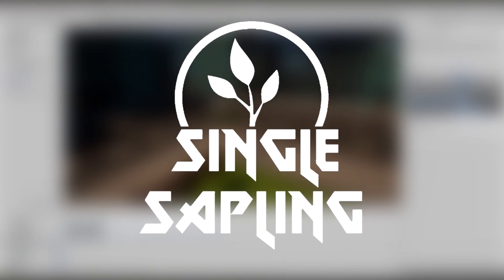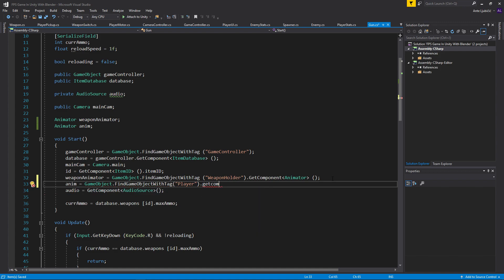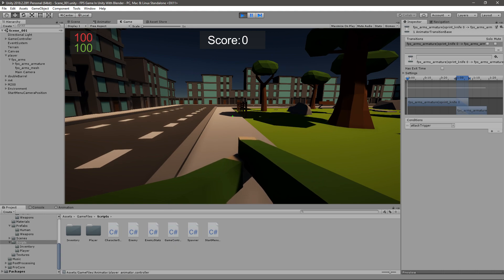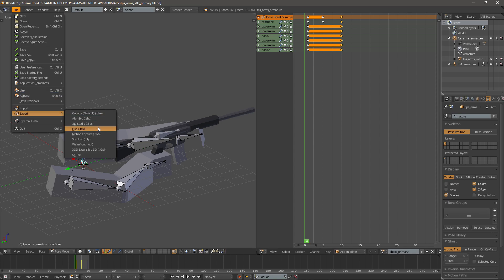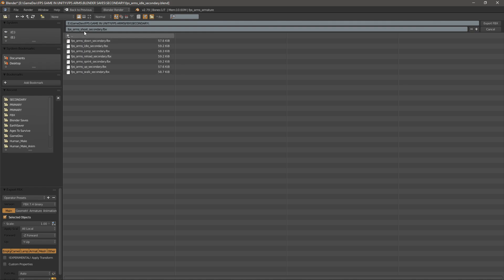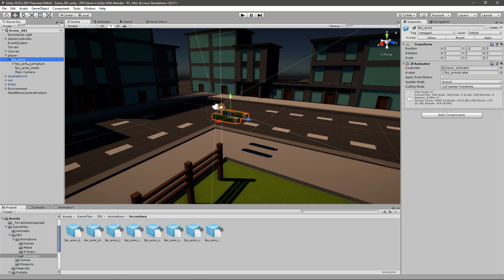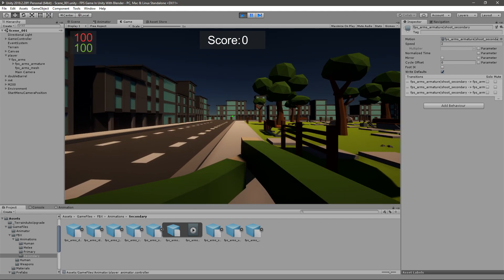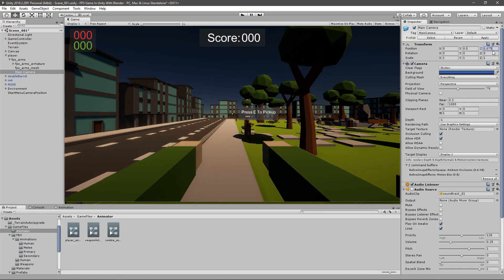Fixing Shooting Part 1/2 - FPS Game In Unity - Part 69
---FIXING SHOOTING PART 1/2---
In this video I start fixing the shooting system by adding proper animations to animation sets and triggering animations only when nextTimeToFire is ready.

Robin Brown
twistedcave3

---Previous Video---
Creating And Adding A Shoot Sound Effect - FPS Game In Unity - Part 68

---TAGS---
script make game for free 2019 development dev unity blender program tutorial guide new hd twitter youtube developer indie design art cool easy quick fast fps first person shooter game gaming how to intro introduction learn teach learning teaching shoot fix shooting bug fire